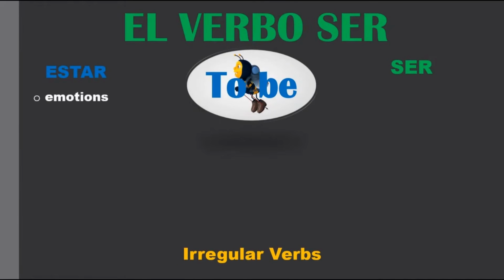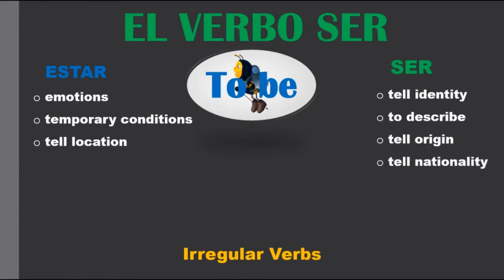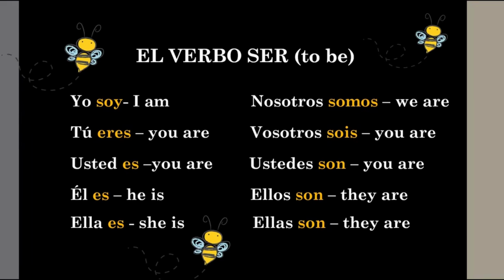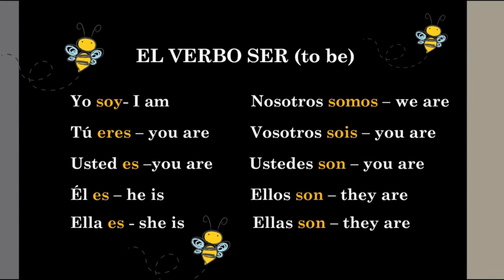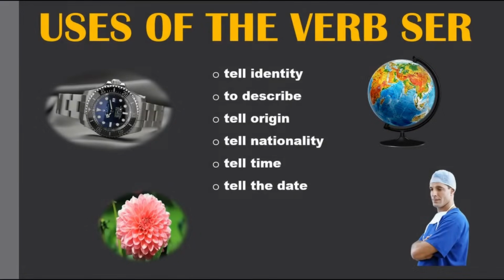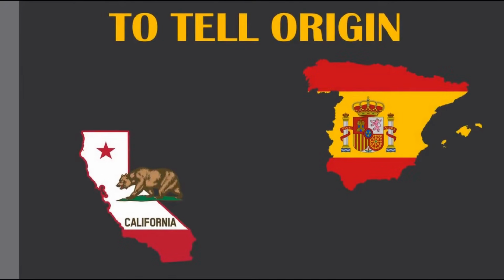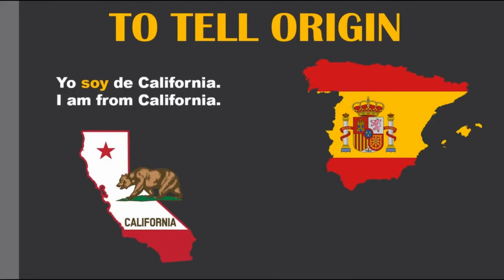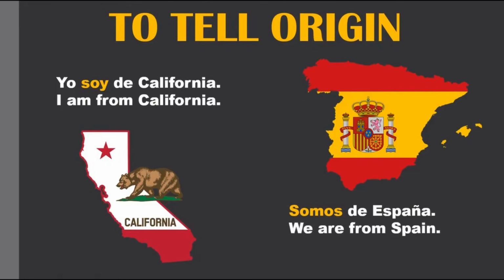🇪🇸 SER vs ESTAR: Master Spanish's Trickiest | Master the Verb SER in Spanish | Spanish Grammar | RGC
Learn Spanish the fun and easy way with music, visuals, and real examples!

Welcome to RGC Education, your trusted channel for simple, clear, and beginner-friendly Spanish lessons. Our goal is to help you understand Spanish grammar step by step so you can speak with confidence. If you often feel confused about SER vs ESTAR, this lesson is exactly what you need.

In this video, “SER vs ESTAR: Master Spanish's Trickiest | Master the Verb SER in Spanish | Spanish Grammar | RGC”, we explain one of the most challenging topics in Spanish grammar: the difference between SER and ESTAR. Both verbs mean “to be” in English, but they are used in different situations. Understanding when to use SER and when to use ESTAR is essential for speaking correct Spanish.

Many beginners struggle with this topic because English only has one verb “to be,” while Spanish has two. In this lesson, we break everything down in a simple and practical way so you can clearly understand the difference.

In this video, you will learn:

• The basic meaning of SER and ESTAR
• When to use SER (permanent or essential characteristics)
• When to use ESTAR (temporary states or conditions)
• Clear grammar rules and easy memory tips

SER is commonly used for identity, origin, profession, time, dates, and general characteristics. For example: Yo soy estudiante. Ella es de México. Hoy es lunes. La casa es grande.

ESTAR is used for location, emotions, temporary conditions, and ongoing actions. For example: Estoy en casa. Ella está feliz. El café está caliente. Estoy estudiando.

By understanding these differences, you will improve your grammar, sentence formation, and speaking accuracy. This lesson is perfect for beginners and intermediate learners who want to avoid common grammar mistakes and build a strong foundation.

At RGC Education, we focus on making Spanish grammar simple and easy to understand. We use clear explanations and structured lessons so that anyone can learn without confusion. Whether you are learning Spanish for school, exams, travel, work, or personal development, mastering SER and ESTAR will greatly improve your communication skills.

This lesson will help you:
✔ Understand the core difference between SER and ESTAR
✔ Use both verbs correctly in sentences
✔ Speak Spanish more naturally
✔ Avoid common beginner mistakes
✔ Build confidence in Spanish grammar

About RGC Education:

RGC Education is dedicated to teaching Spanish from basic to advanced levels. On this channel, you will learn Spanish grammar, verb conjugation (AR, ER, IR verbs), subject pronouns, sentence formation, vocabulary building, pronunciation, and spoken Spanish for daily conversation.

Our mission is to help students learn Spanish step by step in a simple and practical way.

Interested in bringing this to your classroom?
Rita offers:
• Guest teaching in Spanish & English
• Songwriting workshops for creative learning

Thank you for learning with RGC Education — let’s master Spanish together!

📌 This video is student-friendly and great for review or first-time learning.

👉 Next up: Learn ESTAR, the other Spanish verb that means “to be,” and understand when to use ESTAR instead of SER.